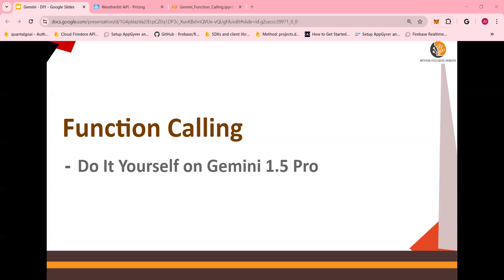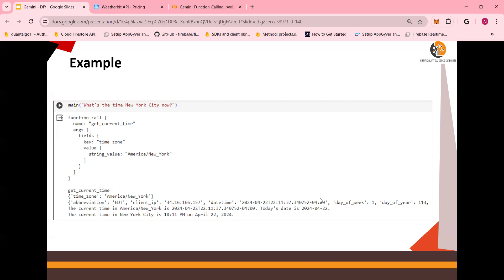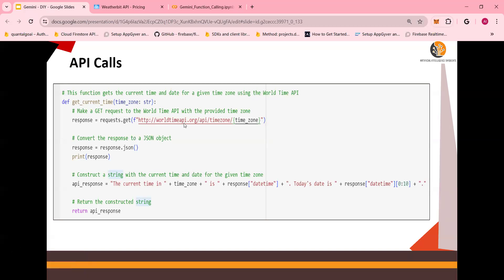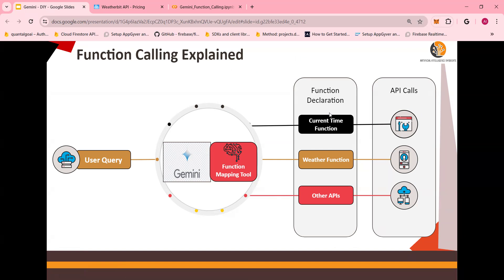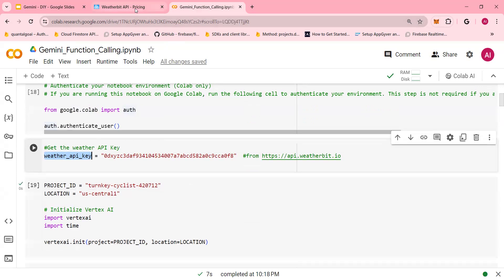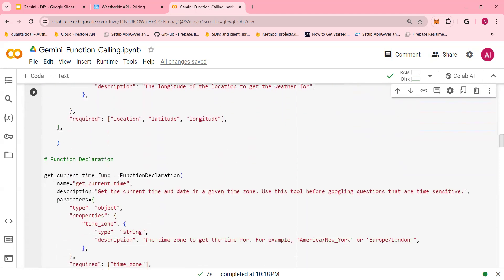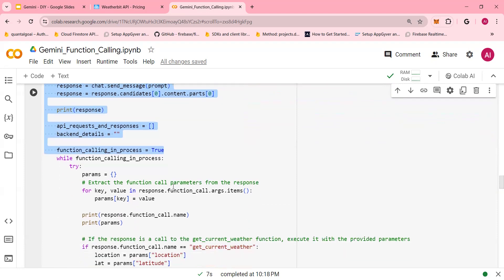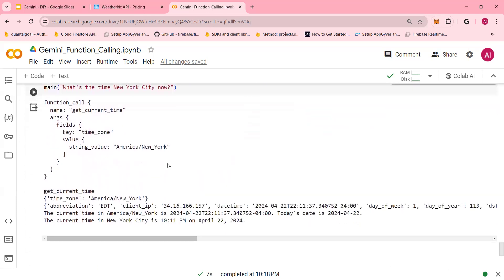Function Calling Explained | Gemini 1.5 Pro - Do it yourself Tutorials #3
Function Calling using Gemini 1.5 Pro - Do it yourself Tutorials #3
Google's Gemini 1.5 Pro - Getting Started - Do it yourself Tutorials #1

Function calling empowers Gemini in several exciting ways:
1. Enhanced Factuality & Real-Time Information:
Gemini can provide users with the most up-to-date information by directly calling APIs to fetch real-time data, such as stock prices, news updates, or weather reports.
2. Expanded Capabilities & Use Cases:
Connecting to external tools and APIs opens doors to a vast array of potential applications for Gemini. Imagine generating different creative text formats, translating languages on the fly, or even controlling aspects of the user's environment like lights or music
3. Streamlined Workflows & Automation:
Gemini can automate multi-step tasks by chaining function calls. This streamlines workflows, allowing users to achieve complex goals with simple prompts. For instance, users could ask Gemini to "Plan a trip to Paris," and Gemini could handle everything from booking flights and accommodation to suggesting sightseeing itineraries.

Unleash the Power of Prompts: Zero-Shot, One-Shot & Few-Shot Explained!
Google's Gemini Pro Large Language Models.

Google's Gemini 1.5 Pro - Getting Started - Do it yourself Tutorials
Gemini Do it yourself tutorials
Google LLM Gemini Do it yourself tutorials